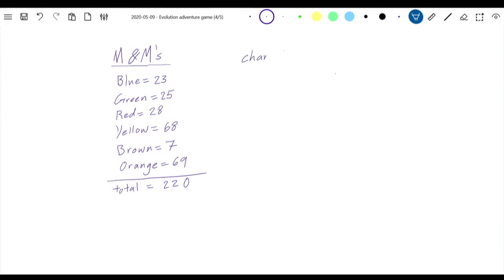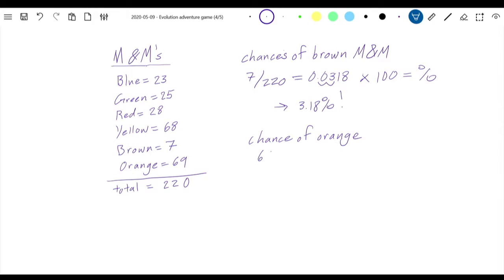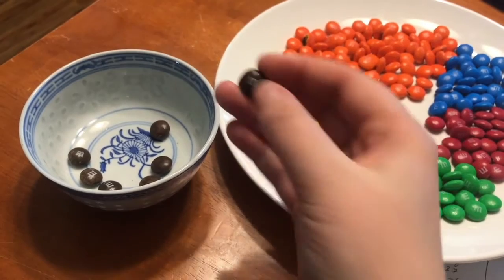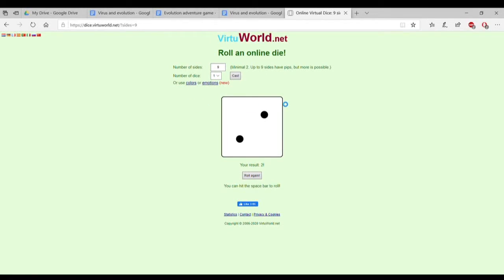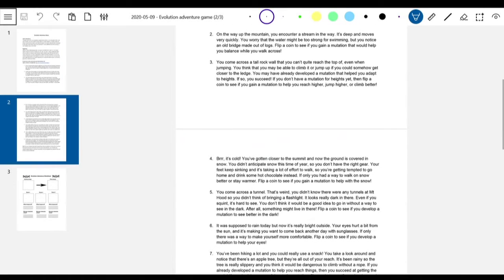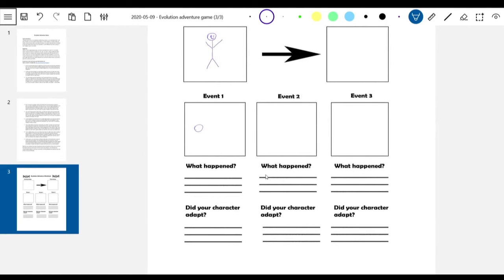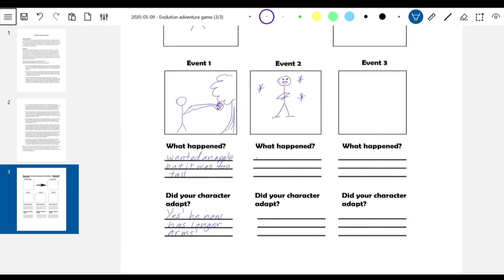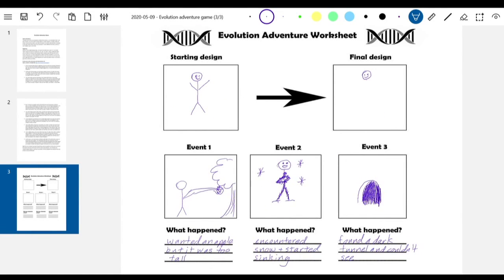Reed Science Outreach Week 5: Viruses and Evolution